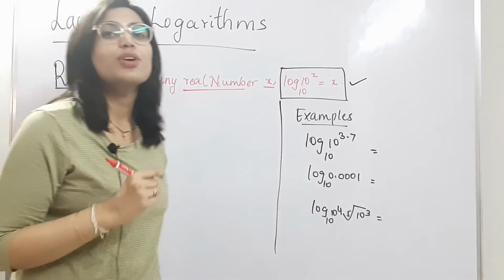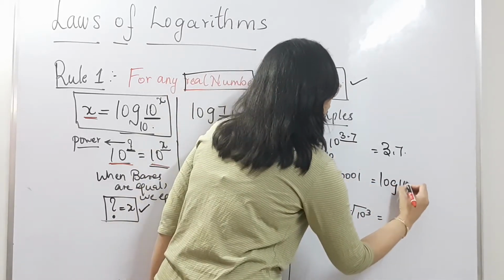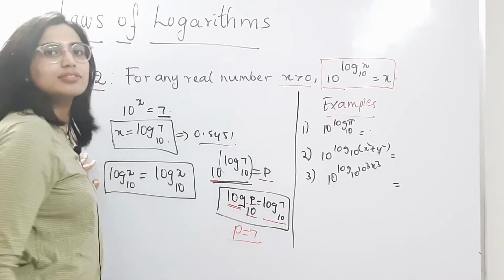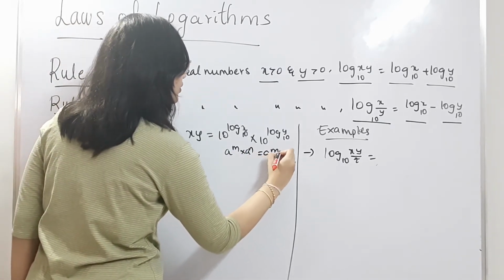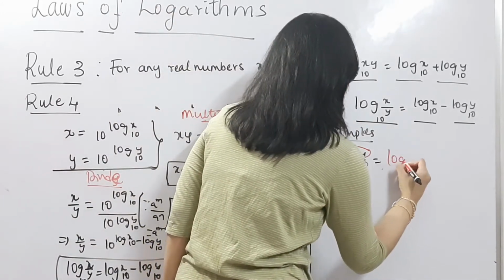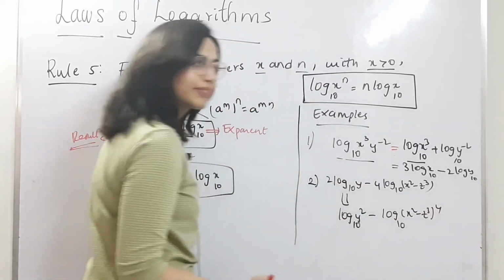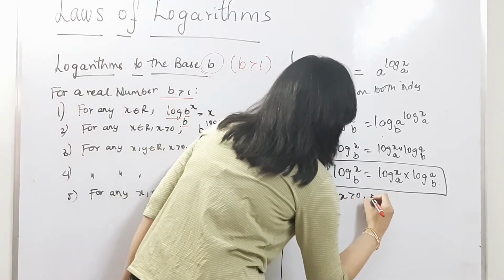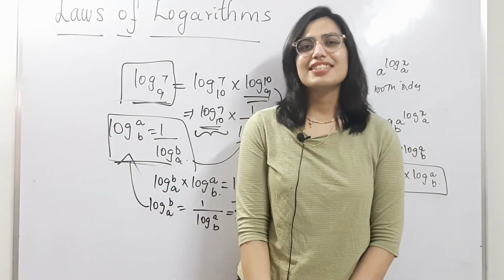LAWS OF LOGARITHMS | Class 10| Class 11 | BASE 10 | BASE e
This video is about laws of logarithms. I've covered how to derive these laws using the basic concept of logarithms. I've clearly explained the concepts in my previous videos.

Additionally, I've also explained these laws with example problems.

Happy Learning!

Cheers,
Deepthi